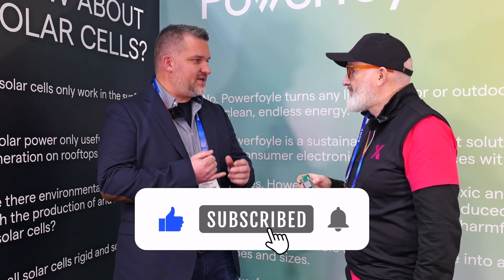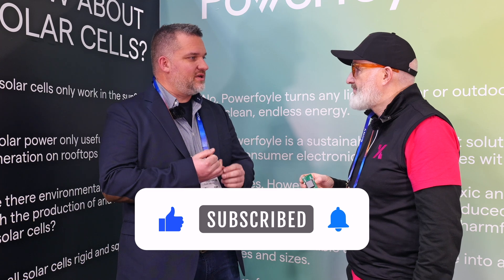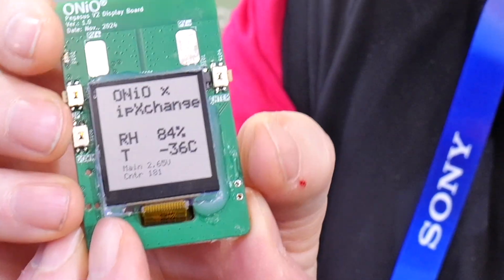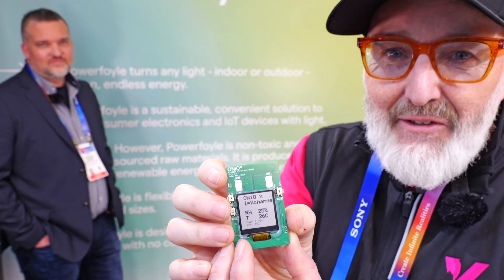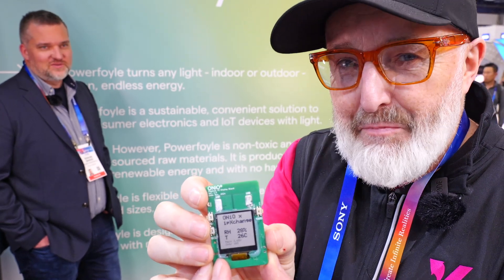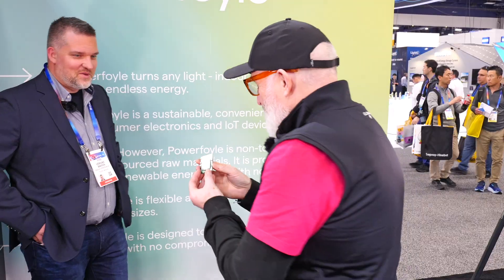How a Battery-Free MCU is Powering the Future of IoT!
What if IoT devices NEVER needed batteries? We spoke to Vemund from ONiO at CES 2025 about their battery-free microcontroller that runs entirely on ambient energy.

This could eliminate the need for batteries in IoT devices forever, making smart homes, asset tracking, and industrial sensors truly maintenance-free. The best part? It just works.

📌 Timestamps:
0:00 - This IoT breakthrough is unreal!
0:30 - Why energy harvesting hasn’t gone mainstream (yet)
1:12 - Live demo: IoT powered by ambient energy
2:45 - How ONiO’s microcontroller replaces batteries
4:20 - What’s stopping mass adoption?
5:55 - Smart homes, asset tracking, and the future of self-powered tech

📖 Full article on ipXchange: [Insert Article Link Here]